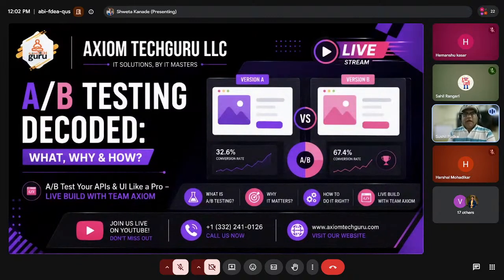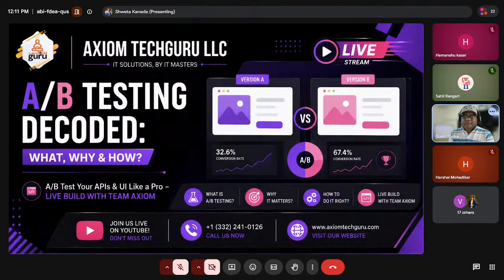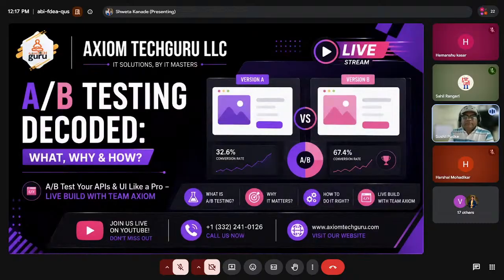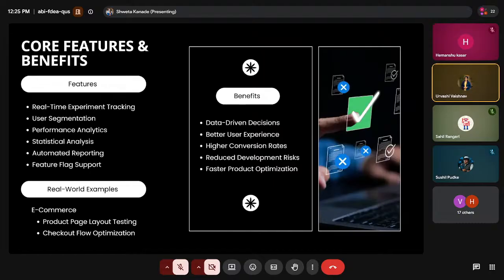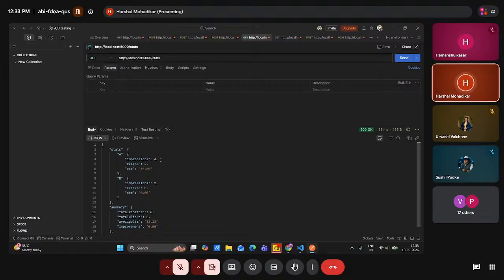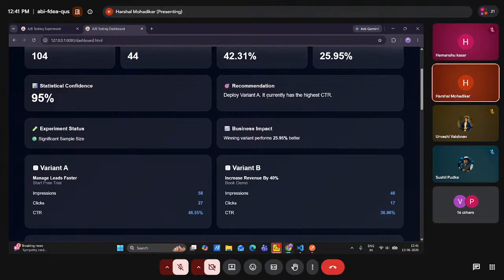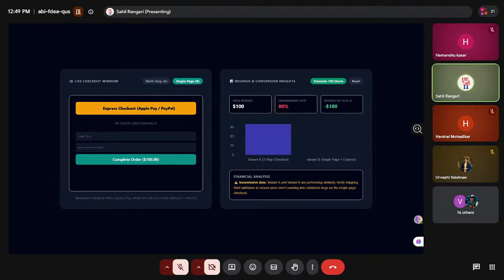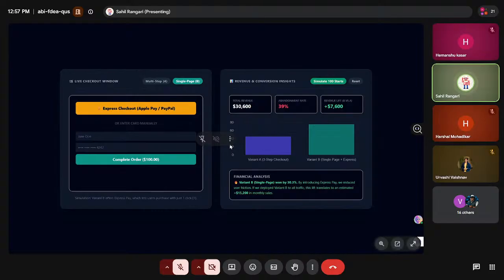🧪 A/B Testing Decoded: What, Why & How?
Want to know how top companies optimize their websites, apps, APIs, and user experiences to achieve better results?

Join Team Axiom for a practical live session where we break down the fundamentals of A/B Testing and demonstrate how to test, measure, and improve performance using real-world examples.

📚 What You'll Learn:
✅ Why A/B Testing Matters
✅ Testing APIs & UI Components
✅ Measuring User Behavior
✅ Improving Conversion Rates
✅ Data-Driven Decision Making
✅ Live Build & Demonstration
00:23 | Introduction & Agenda – Overview of the A/B testing concepts and live demos to be covered.
01:28 | Core Concepts of A/B Testing – Understanding Control (Version A) vs. Variant (Version B) and the importance of making data-driven decisions.
20:18 | A/B Testing Workflow & UI/UX – The structured, step-by-step process of running an experiment and choosing which design elements to test.
27:44 | Demo 1: Landing Page CTA & API Tracking – Practical walkthrough showing how to serve different variants to users and track clicks/impressions using backend APIs.
34:31 | Demo 2: Checkout Funnel Optimization – Practical demonstration comparing multi-step checkout with single-page express checkout to decrease user drop-off.
40:34 | Demo 3: YouTube Thumbnail Testing – A real-world example of how YouTube uses automated split-testing to measure audience engagement.
46:50 | Closing Summary – Concluding remarks on how integrating testing tools benefits engineering and product strategies.

🎯 Perfect For:
Developers | UI/UX Designers | QA Engineers | Product Managers | Digital Marketers | Students

🔴 Join Us Live on YouTube